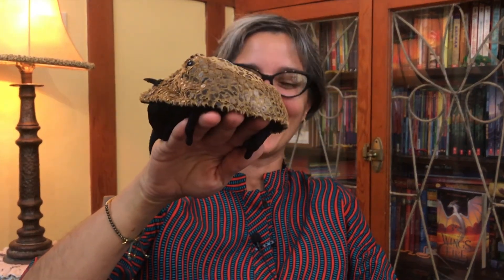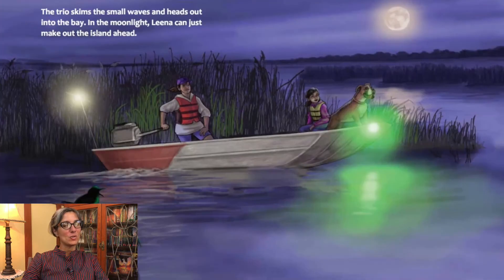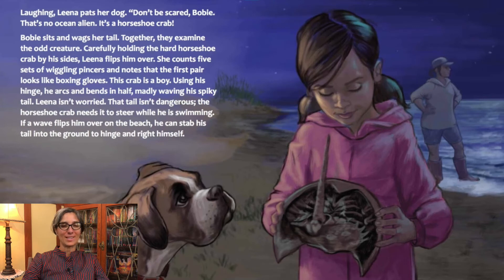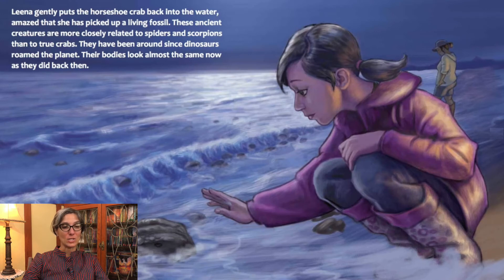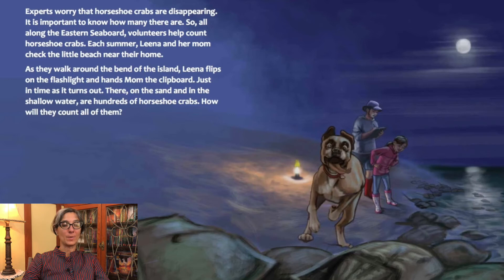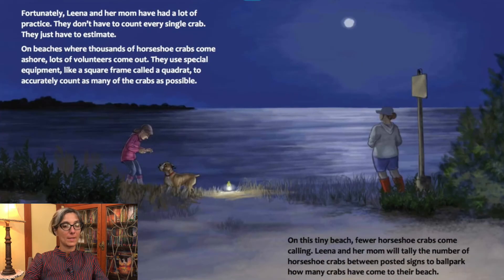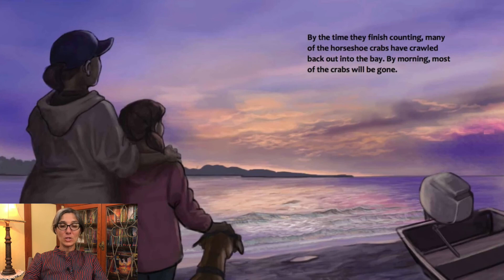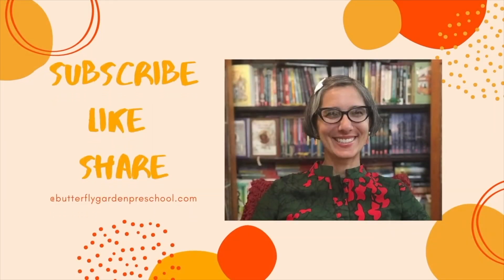Horseshoe Crab | Delaware Bay | Life Cycle | Kids | Read Aloud | Story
Learn more about the Horseshoe Crab and it's life cycle as well as it's breeding ground in Delaware Bay in this kids read aloud story. Moonlight Crab Count by Dr. Neeti Bathala and Jennifer Keats Curtis and illustrated by Veronica Jones. This is a story about a mom and her daughter that volunteer to help scientists count the horseshoe crabs that come to mate on the beaches of Delaware Bay each year.

Moonlight Crab Count

EDITOR
David Nico